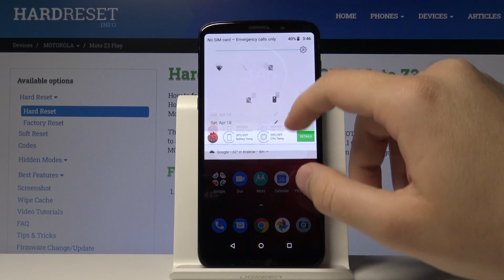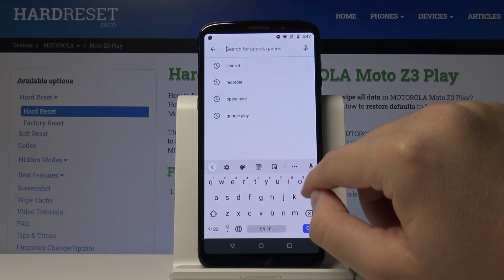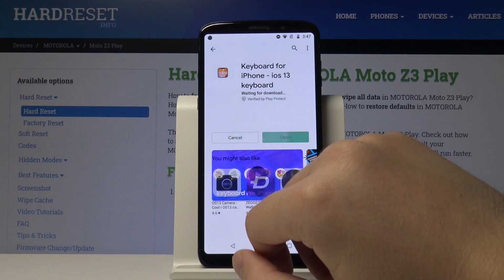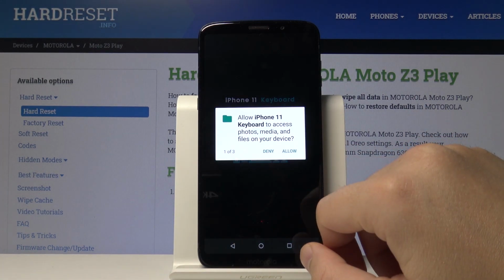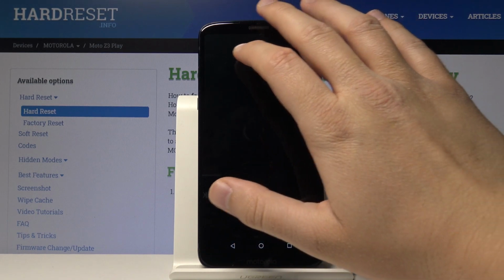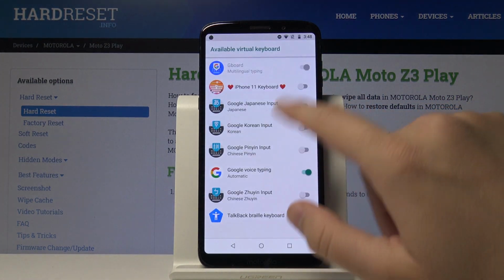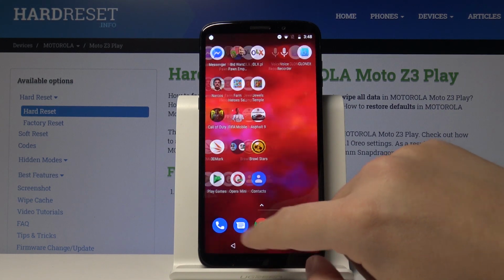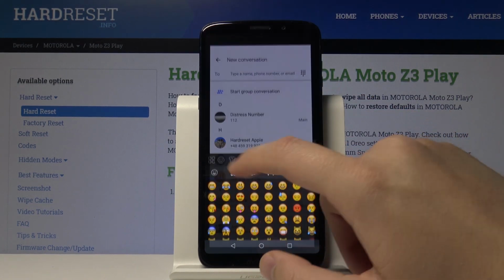How to Get an iPhone-like Keyboard on Motorola Moto Z3 Play - Download iPhone Keyboard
Learn more info about Motorola Moto Z3 Play:
Do you want to download an iphone-like keyboard on Motorola Moto Z3 Play device? Follow the above tutorial and smoothly learn how to download iPhone keyboard and use it on your Motorola smartphone. If you wish to use a similar keyboard to iPhone smartphone on your Motorola Moto Z3 Play, then you should follow our few simple steps.